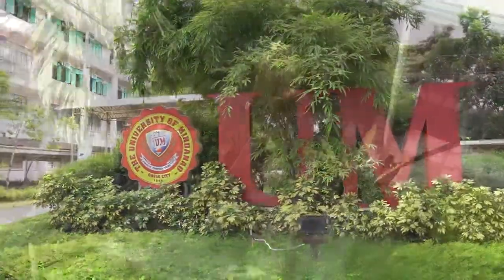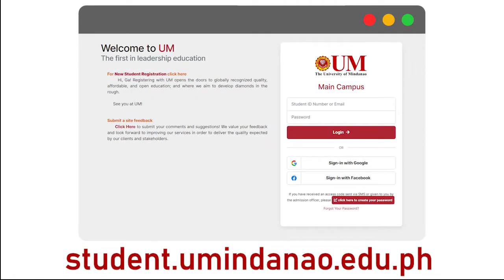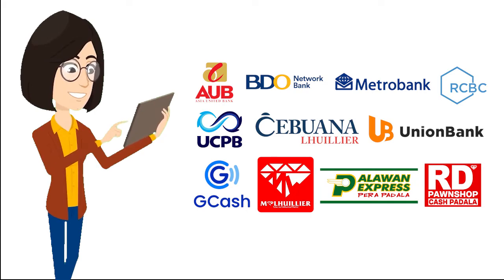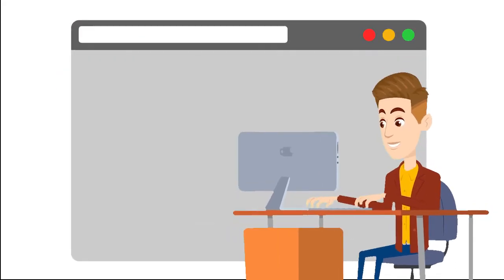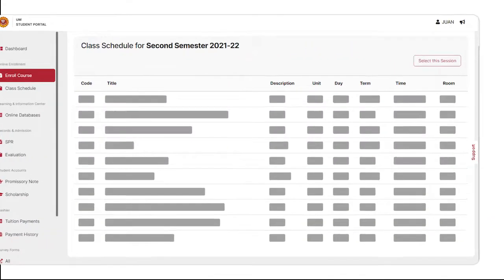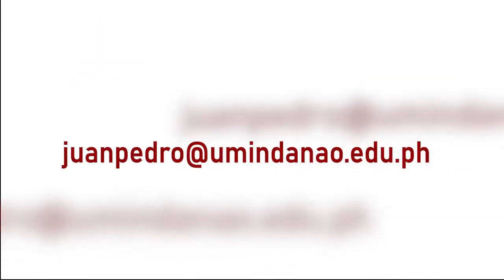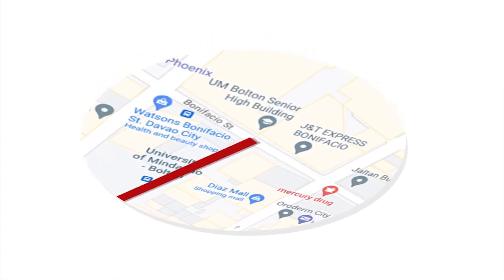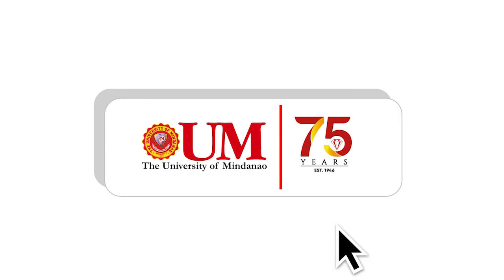ONLINE ENROLLMENT PROCEDURE | FRESHMEN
Do you want to beat the heat and experience efficient, accessible, and simple enrollment process? Watch this video and click the link for online enrollment procedure for FRESHMEN: